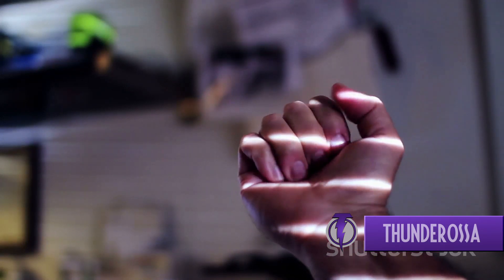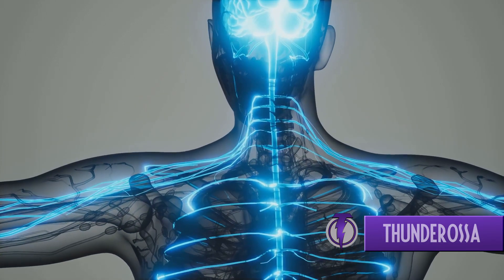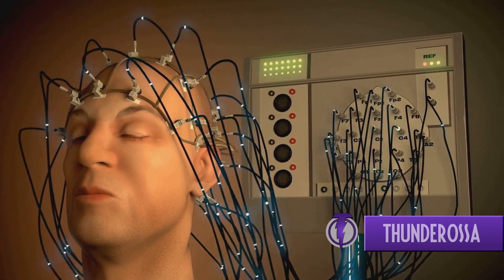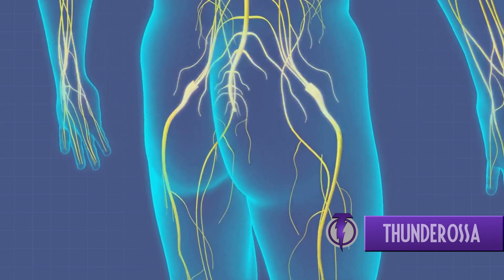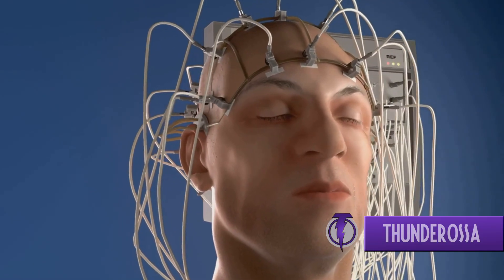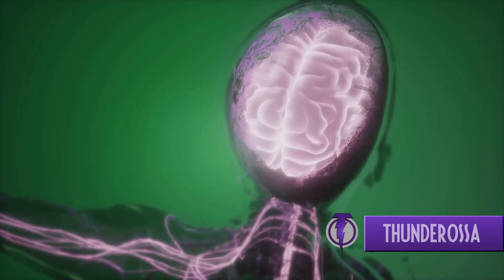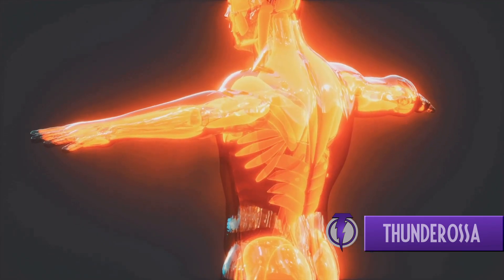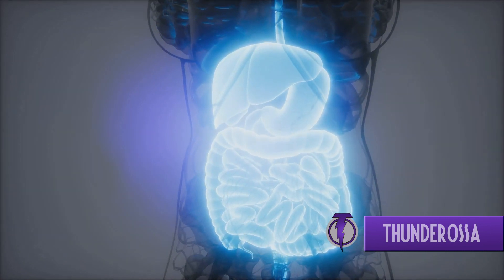The Nervous System